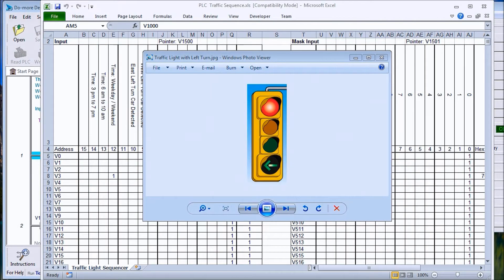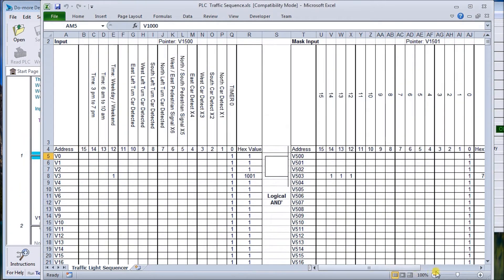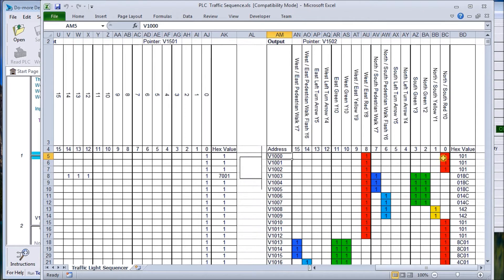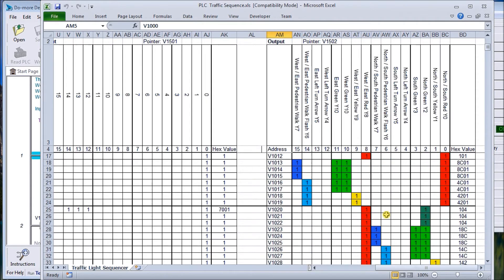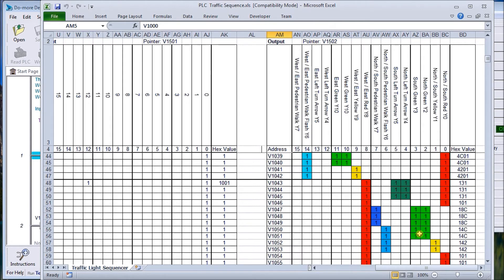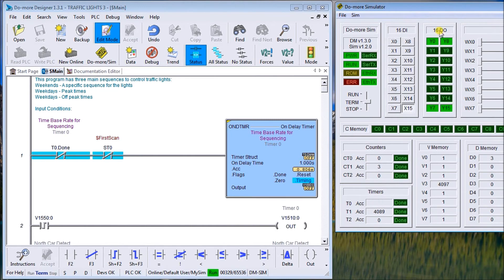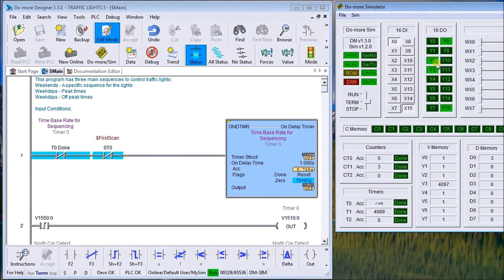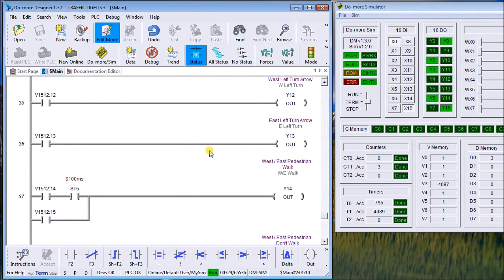Ultimate PLC Traffic Light Control: Stop Struggling Forever!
Master complex traffic light sequences with indirect addressing! Stop struggling with traditional methods - discover the ultimate flexible approach.

⏱️ TIMESTAMPS
0:00 - Introduction to Traffic Light Control
0:51 - Indirect Addressing Setup
1:23 - Input and Mask Tables
1:43 - Weekend Sequence Configuration
2:42 - Weekday Off-Peak Sequence
3:17 - Turn Lane Signal Sequence
3:47 - Program Structure Overview
4:33 - Weekend Sequence Demonstration
4:54 - Weekday Sequence Simulation
5:31 - Program Logic Sections
6:07 - Wrap Up and Resources

✅ How to use indirect addressing for flexible traffic light sequences
✅ Setting up input, mask, and output tables for complex control
✅ Creating three different traffic light sequences (weekend, weekday, turn lanes)
✅ Using simple pointers instead of traditional programming methods
✅ Building a single-timer controlled system for multiple sequences

We will now look at adding more to our traffic light control. This will build the ultimate PLC traffic light program.
Control of traffic lights using indirect addressing. Input, Mask, and Output tables are used in the PLC program to control the sequence.

More information can be obtained at our website. This is part 4 of a 6 part series.

Regards,
Garry
ACC Automation